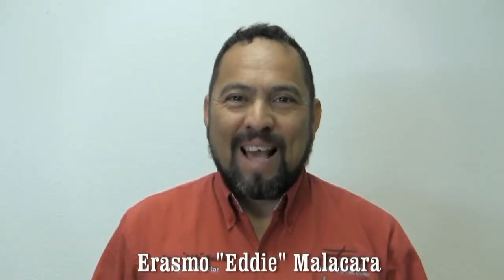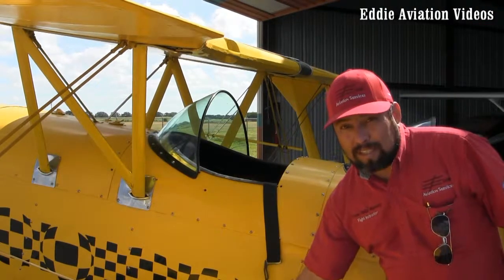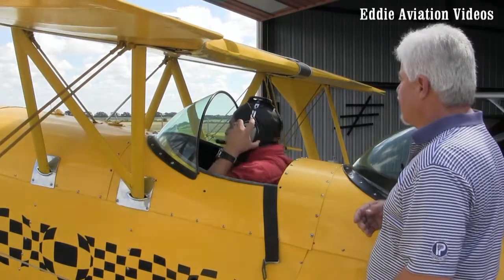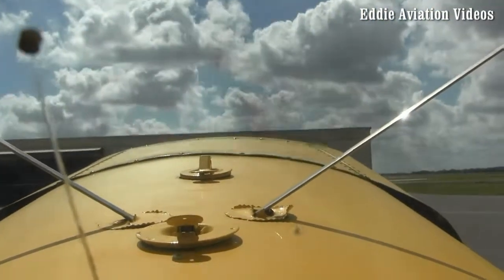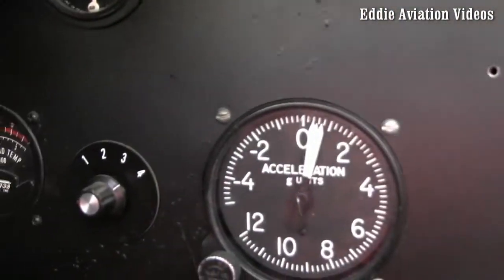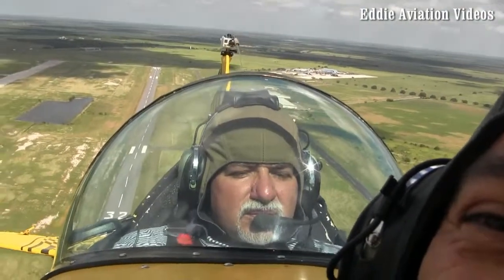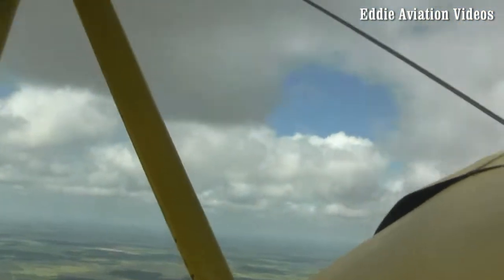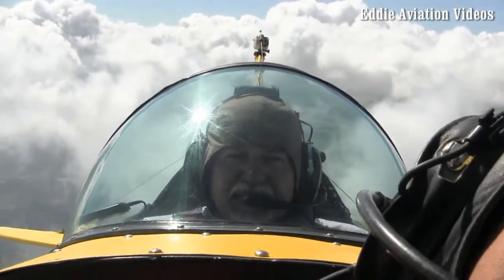Takeoff in the beautiful yellow bi plane SECOND PART